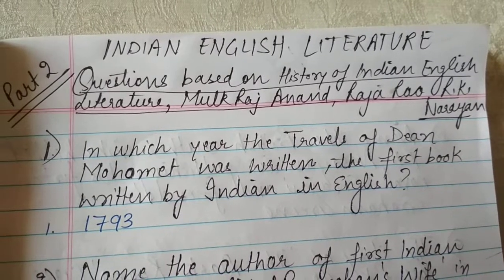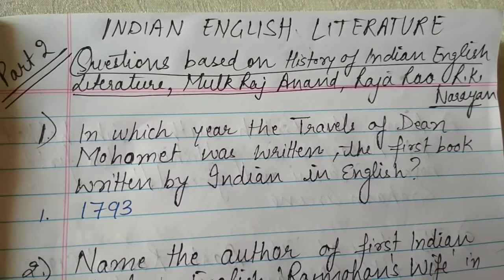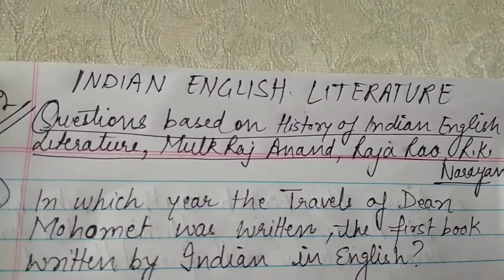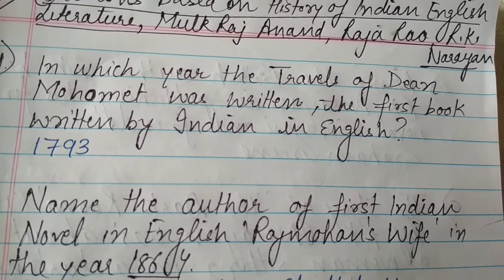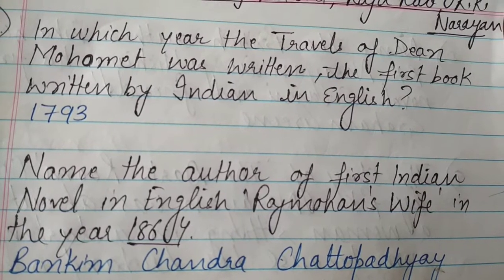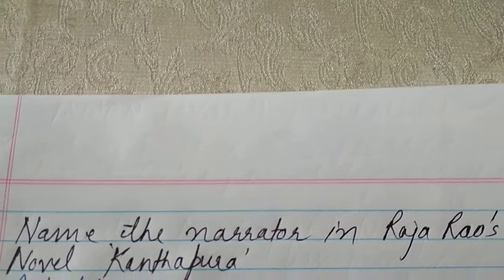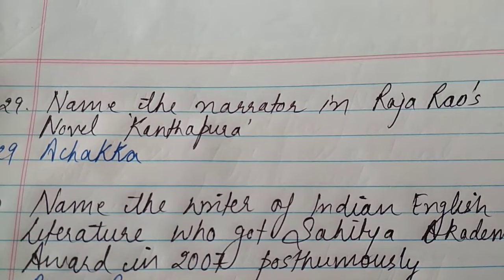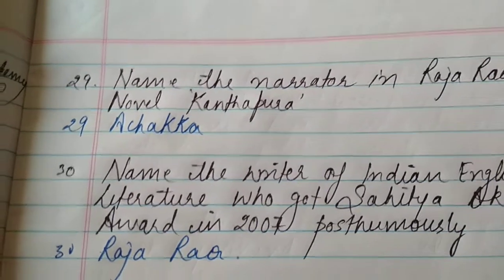INDIAN ENGLISH LITERATURE PART2 QUESTIONS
DSSSB UP PGT TGT